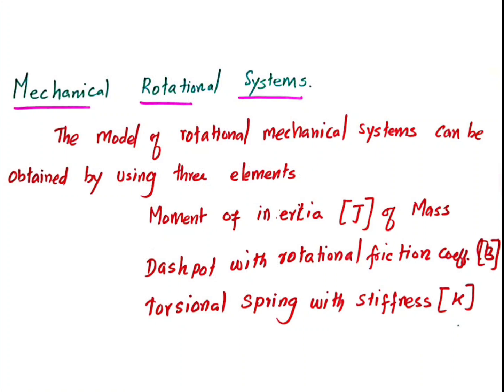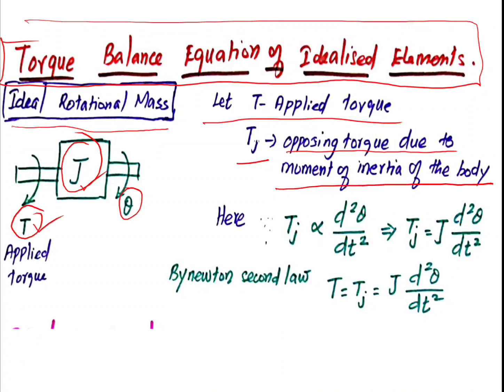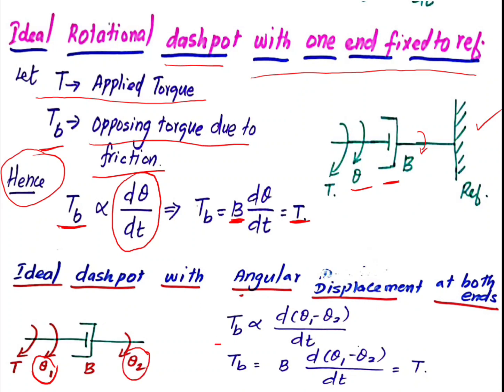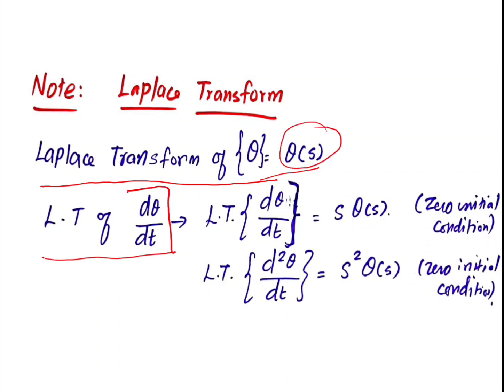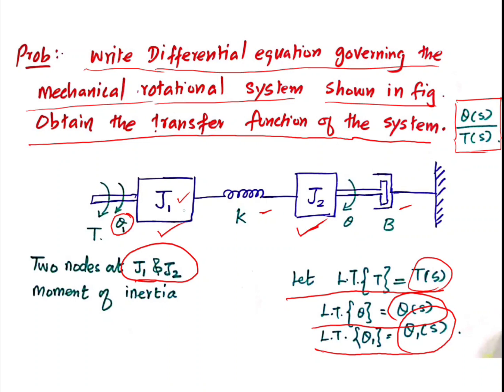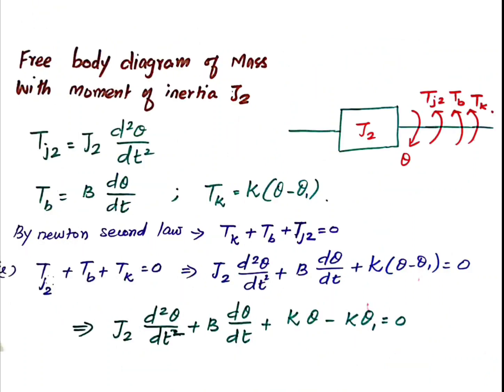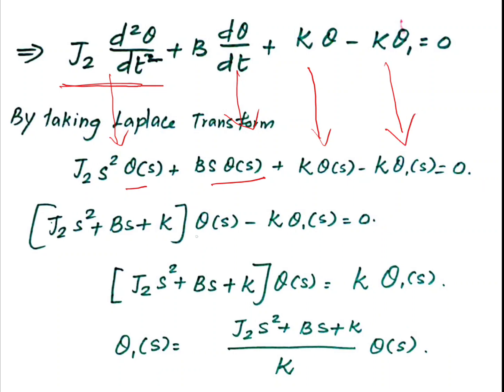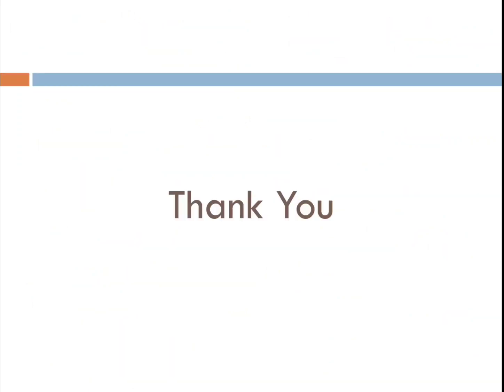Control Engineering: Mechanical Rotational Systems Problem1